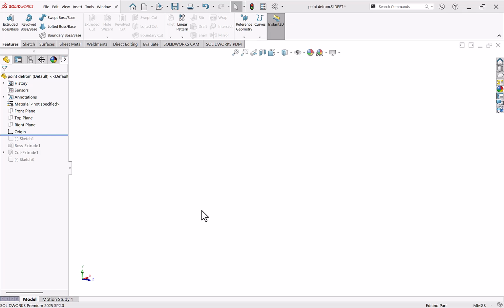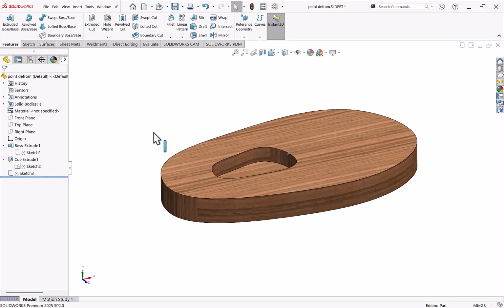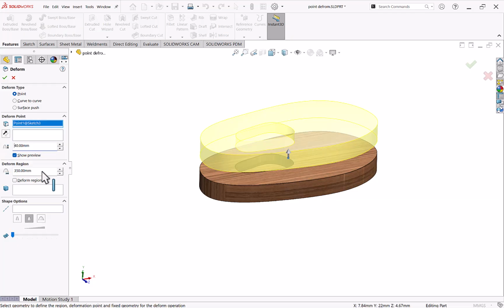Point Deform in SolidWorks | Deform Tool Explained with Practical Example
Learn how to use Point Deform in SolidWorks to modify a solid body or surface by dragging a point to a new location. This tool is extremely useful for creating organic shapes, product styling designs, and free-form geometry adjustments.

In this tutorial, you will learn:

How Point Deform works

When to use Deform vs. Move/Scale/Feature edits

How to select deform region and control deformation

Tips to avoid model failures during deformation

This video gives you clear understanding and hands-on example of shape manipulation — perfect for beginners and professionals improving advanced modeling skills.

If you want more SolidWorks advanced features, check other videos on Deform Curve-to-Curve, Surface Push, and Sweep/Loft techniques.